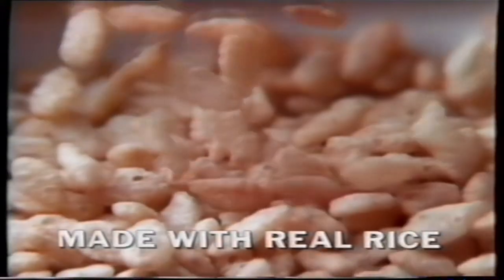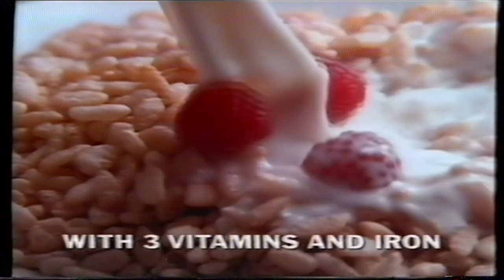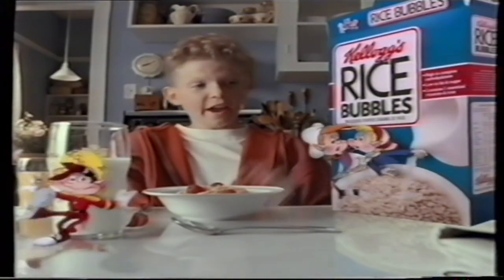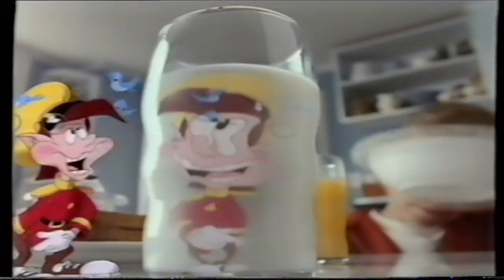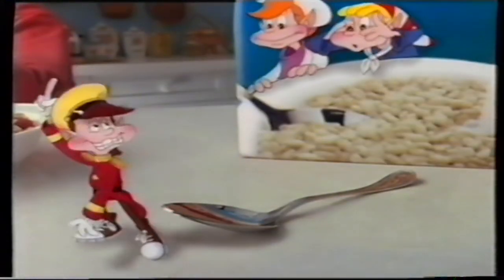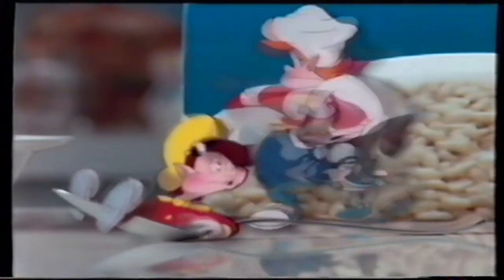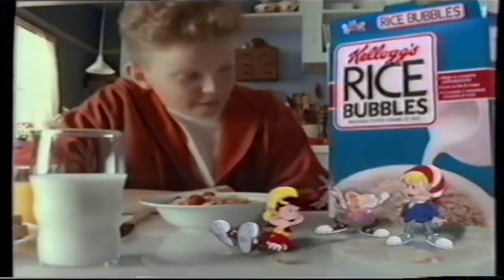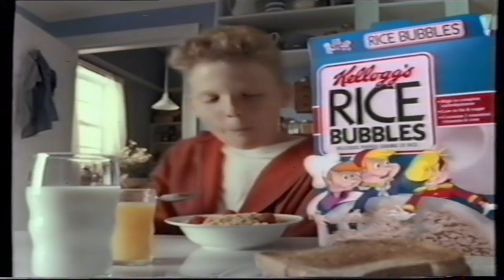Kelloggs Rice Bubbles - Snap, Crackle, Pop! - Australian TV Commercial (1994)